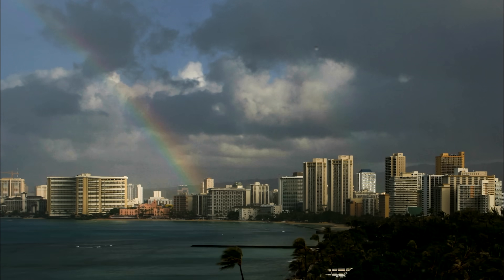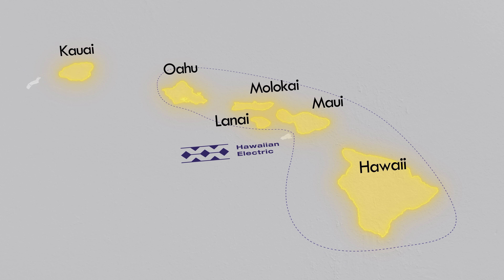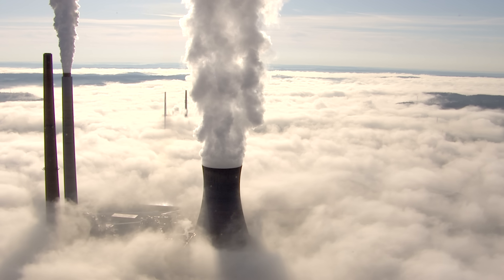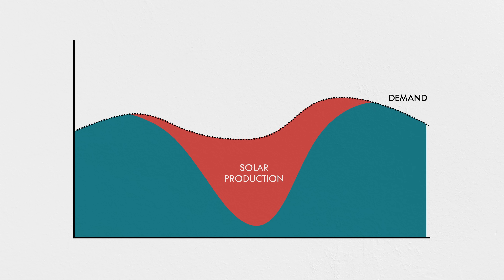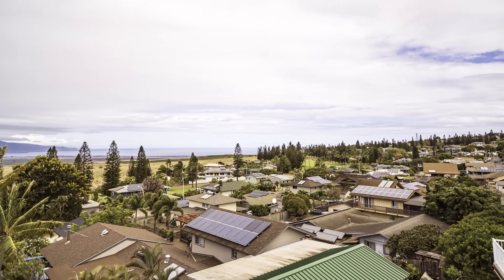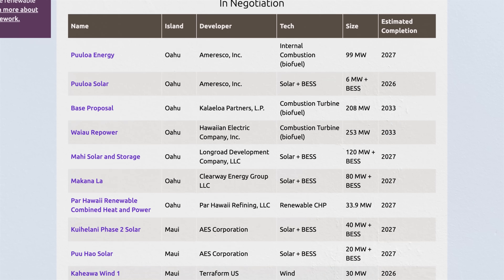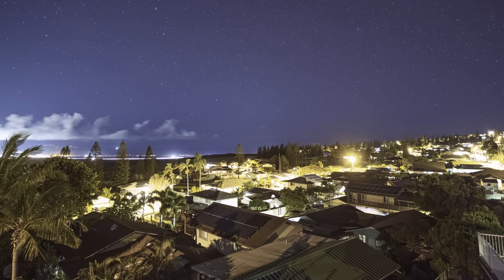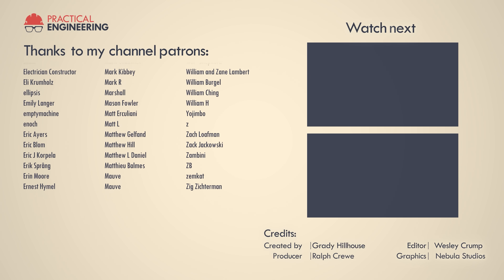How the Hawaiian Power Grid Works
⚡A few of the complexities involved in managing a mini power grid.

Drawing the line between what’s worth the investment and what’s just gilding the electric lily is tough on such a small scale, multiplied by several islands, and with such a quickly growing portfolio of renewable energy sources.